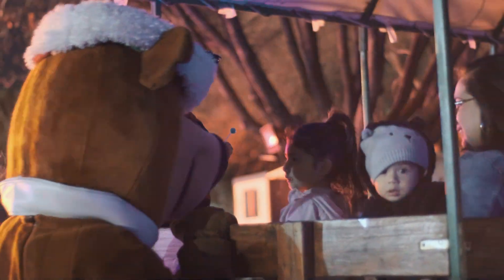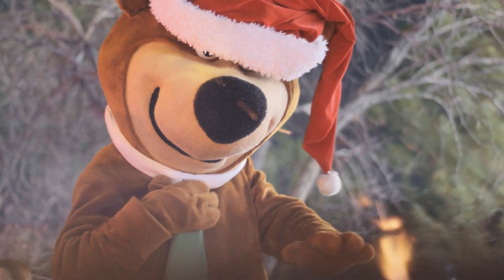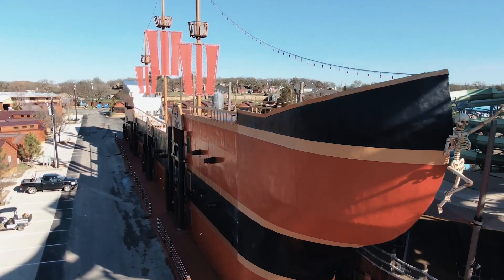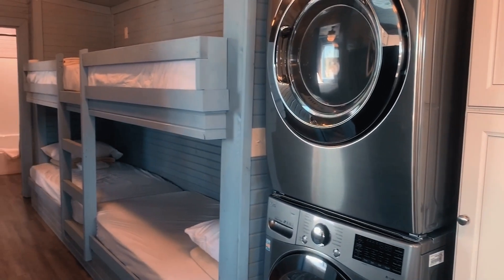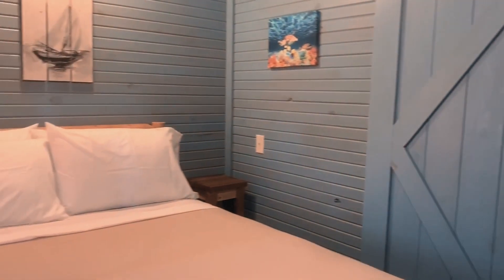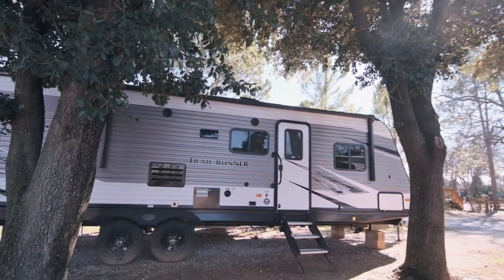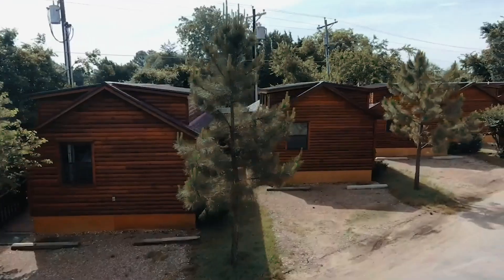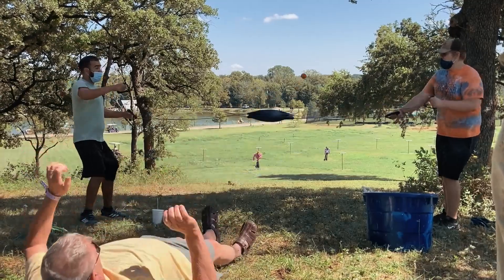Family Holiday Getaway @ North Texas Jellystone™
A family Holiday getaway is just around the corner at North Texas Jellystone.™ We have lots of fun for the whole family and all ages.

What's Included in your stay?